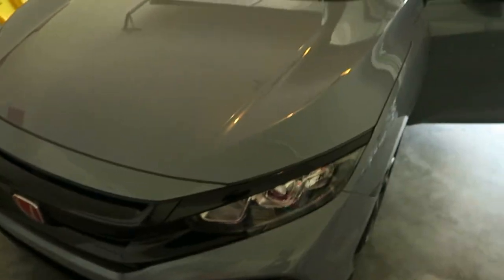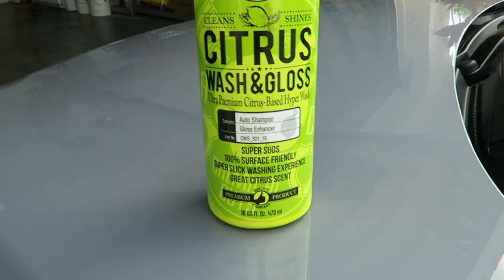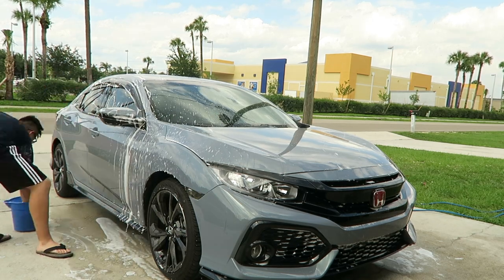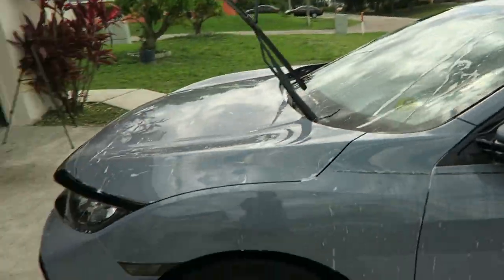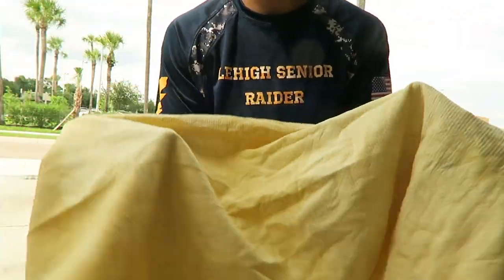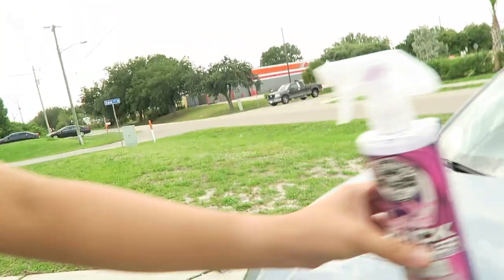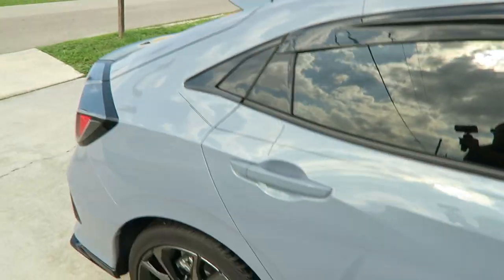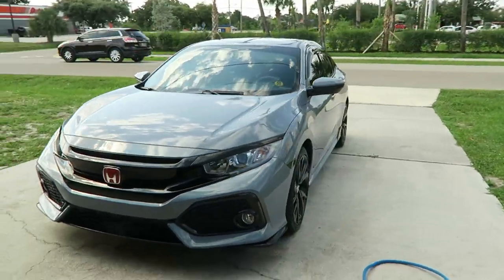Washing My Car & Cinematic Clip (2018 Honda Civic Hatchback Sport)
Hey YouTube! In this video, we will be giving my car a wash because it was getting very dirty.  Please stay till the end of the video, there will be a little cinematic clip of my car! I am back and I am going to be posting more frequently!

Links to the cleaning products used in the video:

Chemical Guys Citrus Wash and Gloss

Chemical Guys Synthetic Quick Detailer

Chemical Guys VRP (Vinyl, Plastic, Rubber) Tire Shine

The Absorber Drying Towel